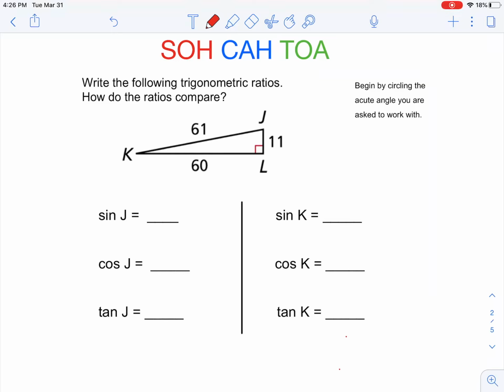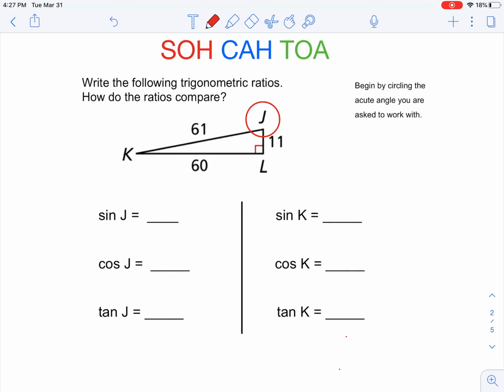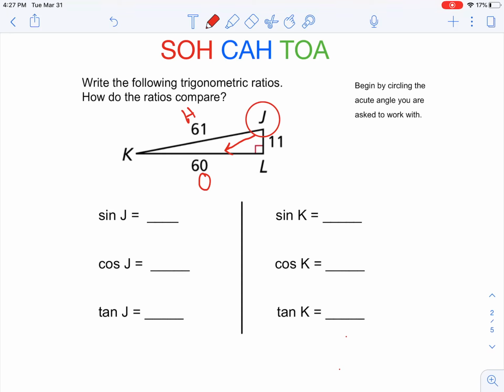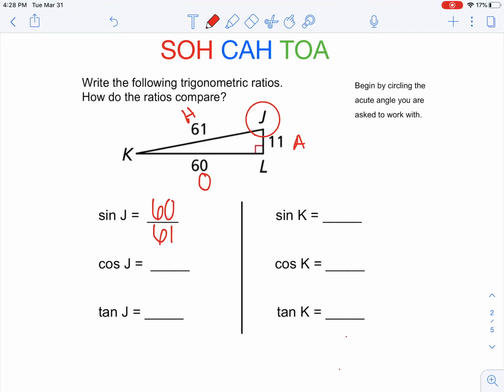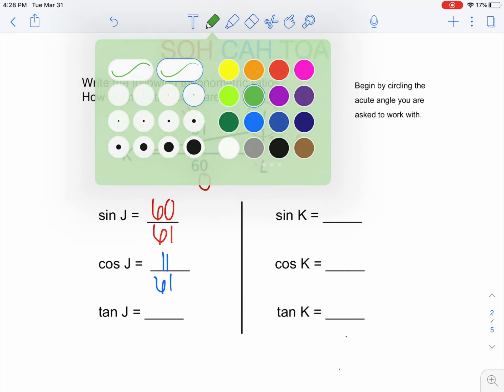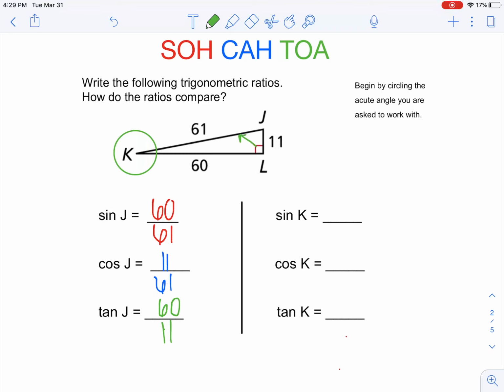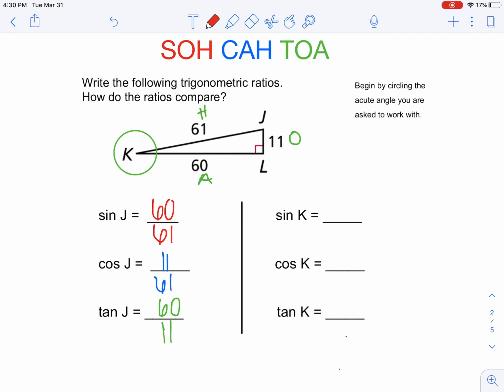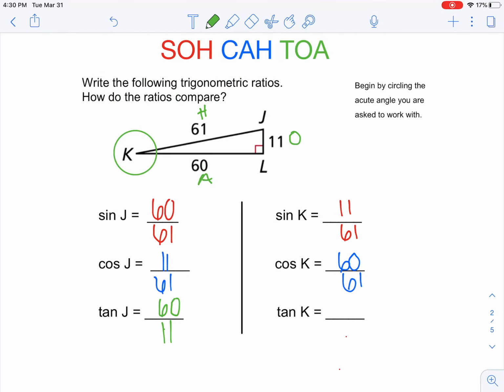Section 8-2 Day 1 Examples with Trig Ratios